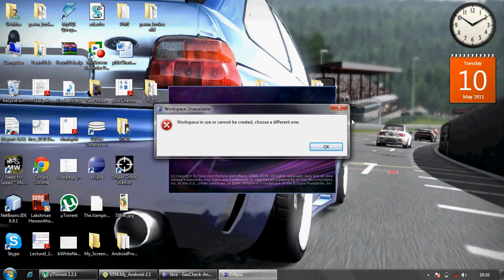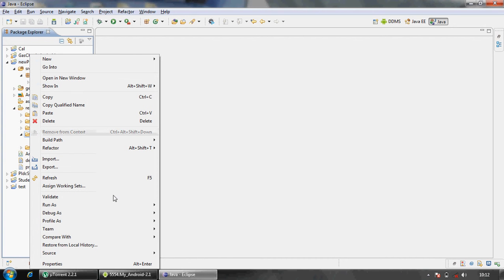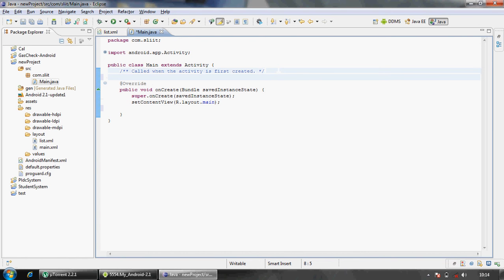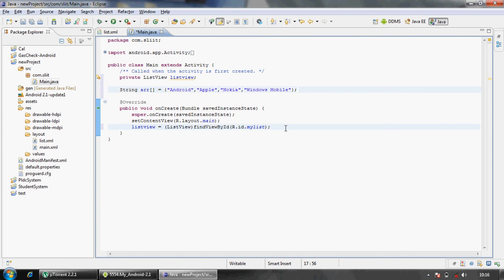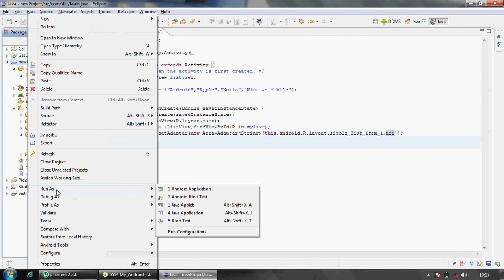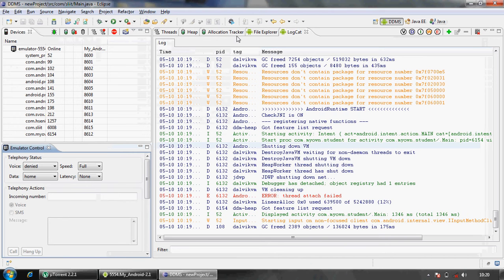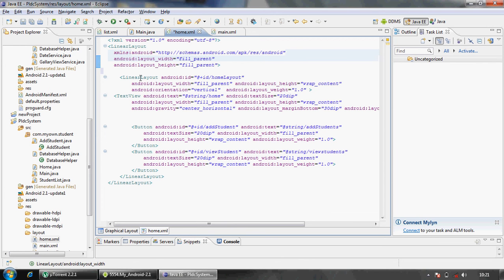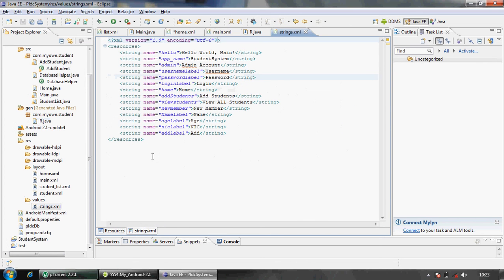Android Development (part 2)